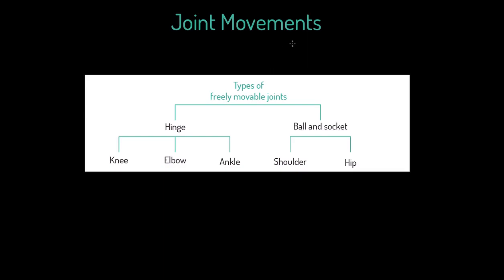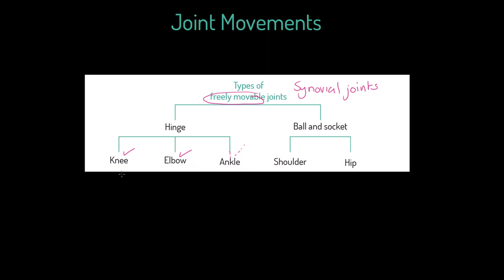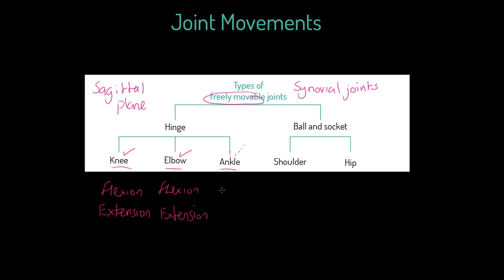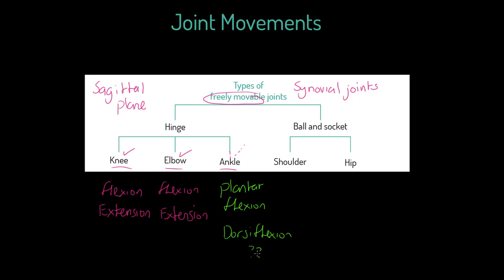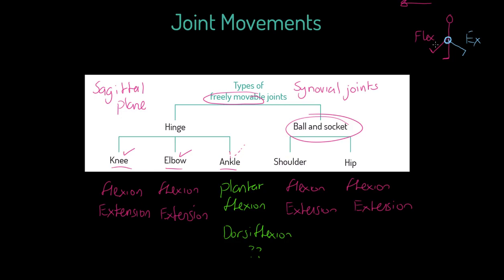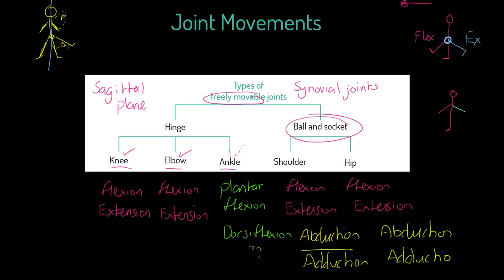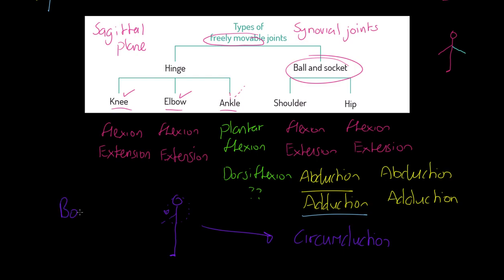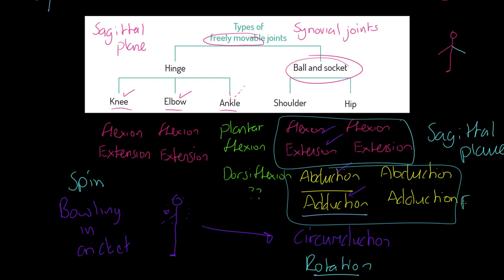AQA GCSE PE: Joint Movements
Physical education teaching is our speciality! This video will teach you the joint movement occurs at five major joints for AQA GCSE PE Paper 1. James teaches you all about hinge joints and ball and socket joints and their movement patterns. James also provides beginnings of the application of these principles to performance.

Covered in this video:
● Hinge joints.
● Ball and socket joints.
● The ankle.
● The knee.
● The elbow.
● The hip
● The shoulder
● Flexion and extension at hinge joints.
● Plantar flexion and dorsiflexion at the ankle.
● Flexion and extension at ball and socket joints.
● Abduction and adduction at ball and socket joints.
● Circumduction at ball and socket joints.
● Rotation at ball and socket joints.

where you will find the entire AQA GCSE PE 9-1 course along with thousands of self-marking questions including the capacity to practice full exam papers online for AQA GCSE PE 9-1.